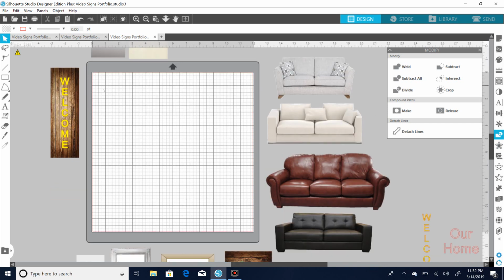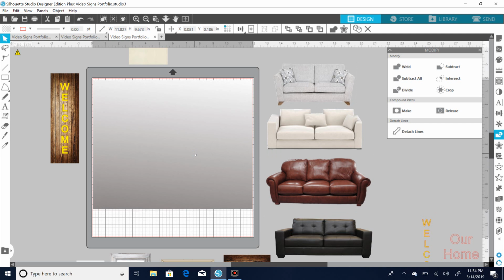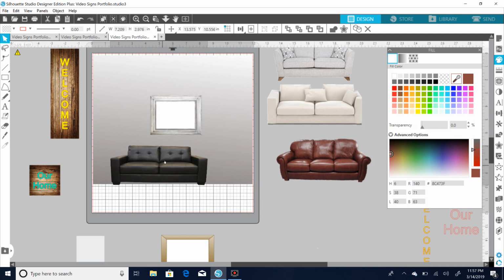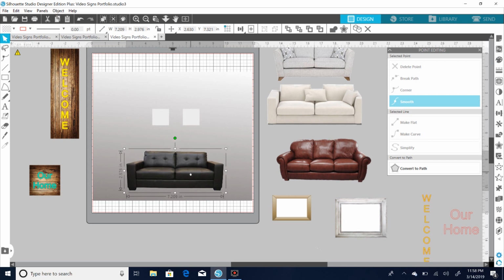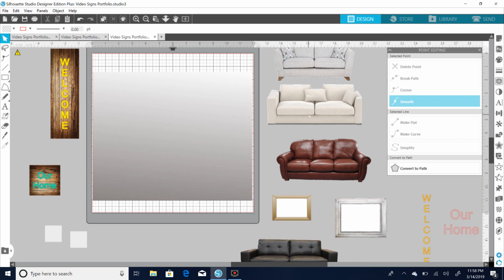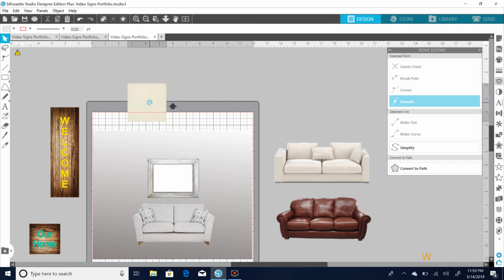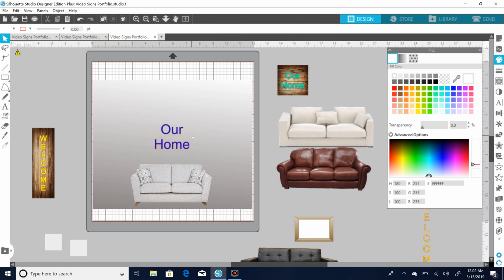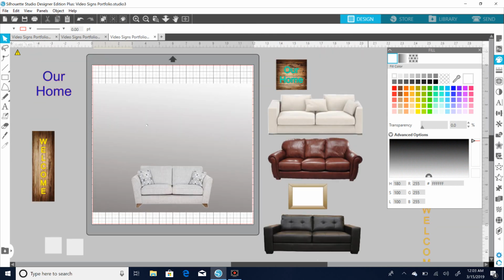Silhouette Studio Sign Mockup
Make a mockup of a living room to take to craft shows and fairs to sell your signs.  You can make a mockup in Silhouette Studio or Cricut Design Studio.